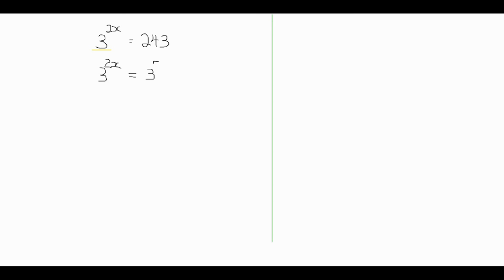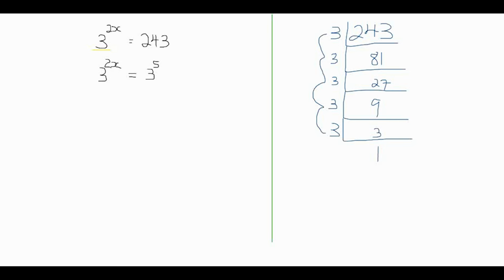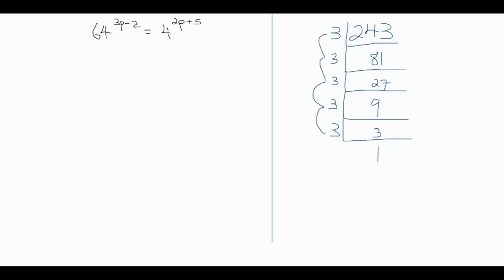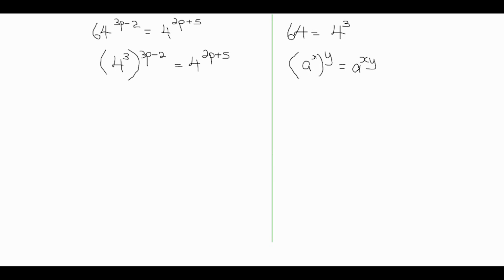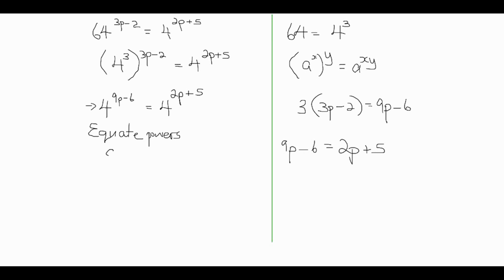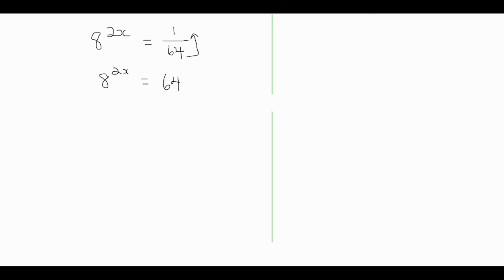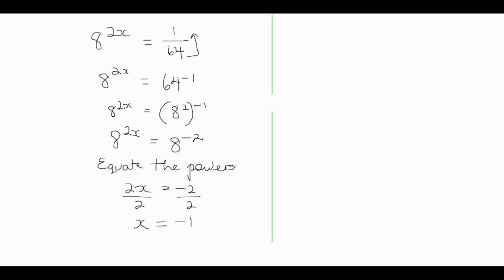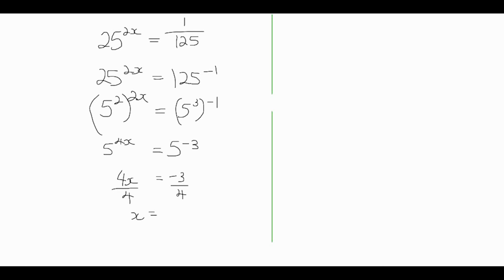Exponential Equations | Solving For x | Laws of Indices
Another Dora-styled video with fewer pauses 🤣